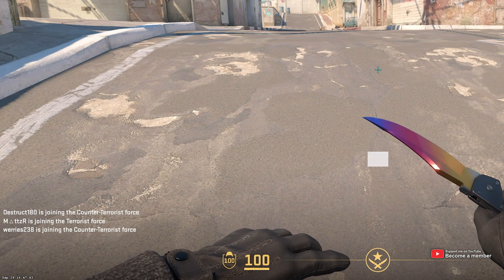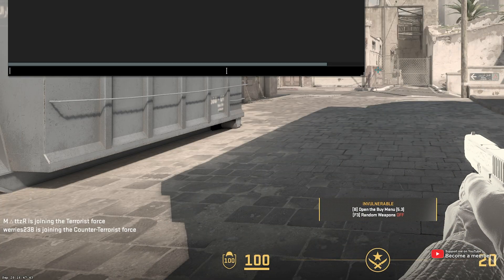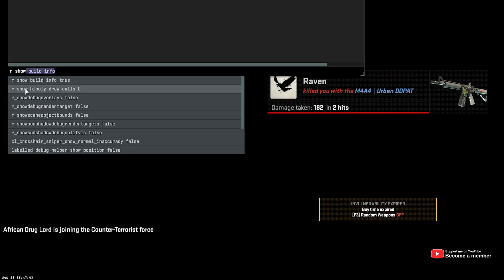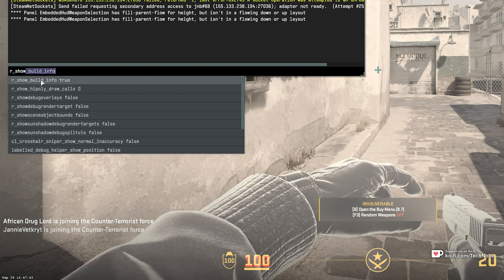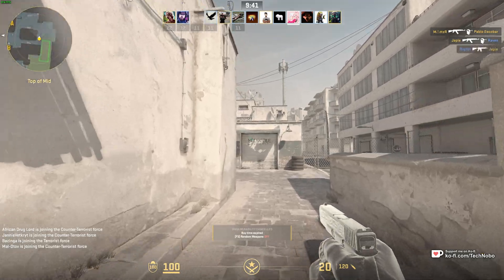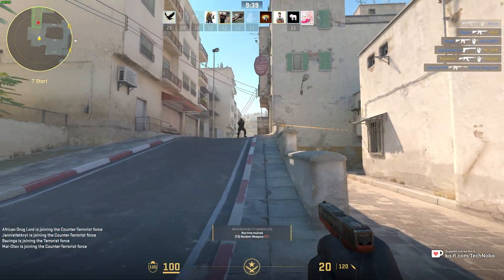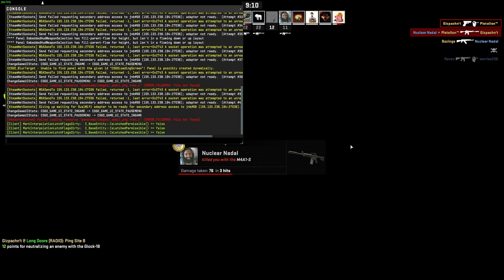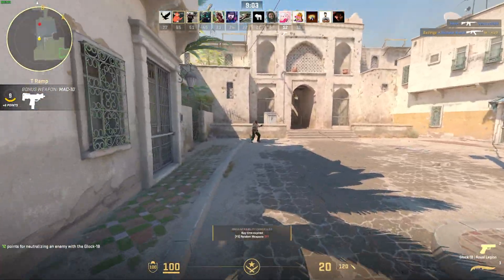How to Hide Build Info in CS2 | Hide Bottom-Left Text | Build Number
This simple guide shows you how to hide the text in the bottom-left corner of your CS2 game screen. It can be a little annoying, but it's definitely a lot smaller than in the test/beta. It's a simple command:

r_show_build_info 0

Timestamps:
0:00 - What text?
0:15 - Hide Build Info in CS 2
0:35 - Why is this text here?